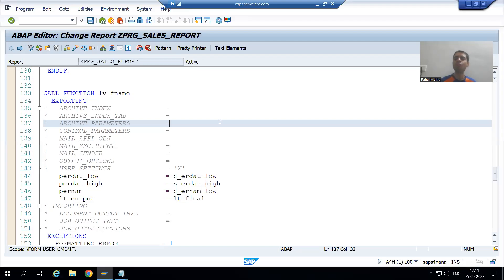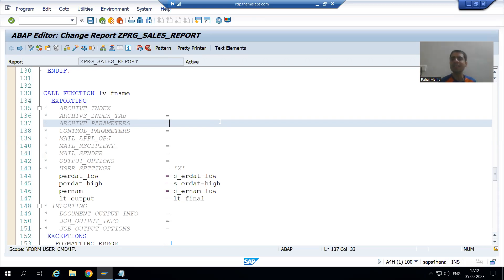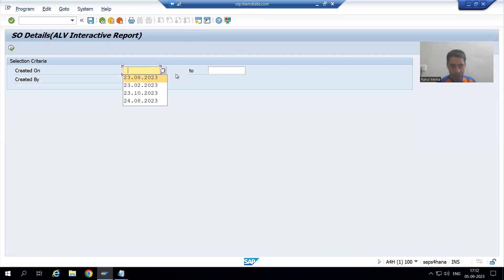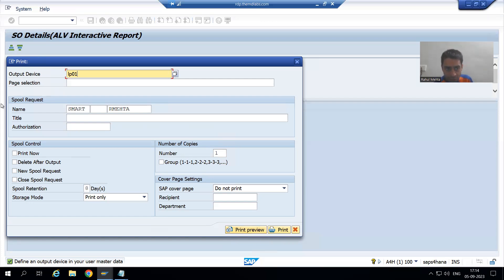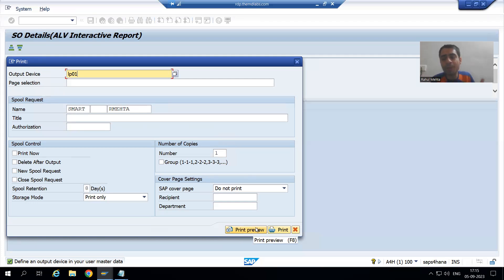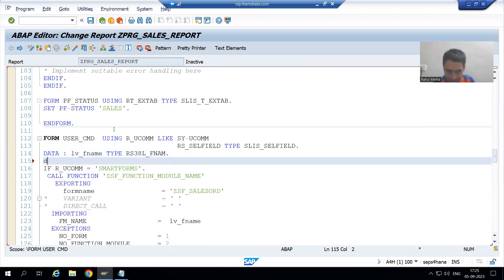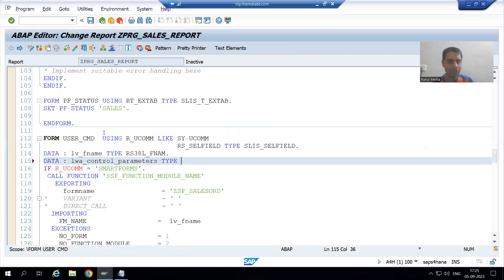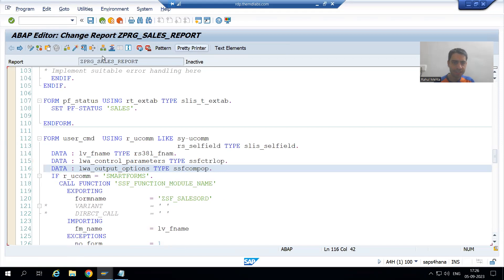44 - Project Case Studies - Sales Order Report Part44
-Checked the Various Parameters into the Function Module to the Smartforms to Suppress the Dialog Pop-up, To Pass the Default Output Device and To Set the Print Preview to True.

-Uncommented the Control Parameters and Output Options Parameters of the Function Module.